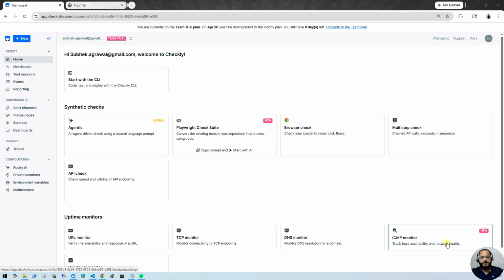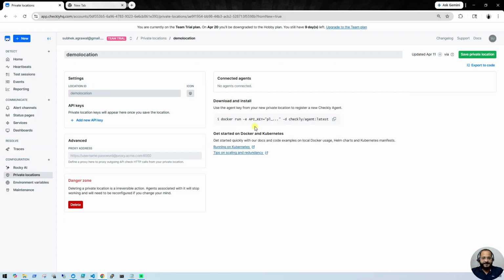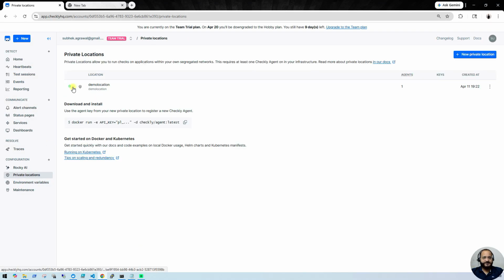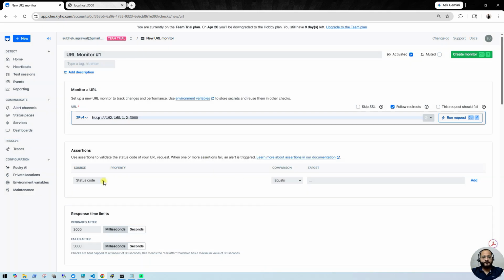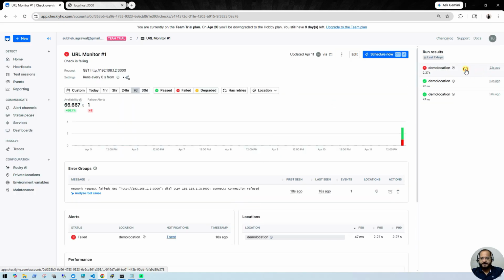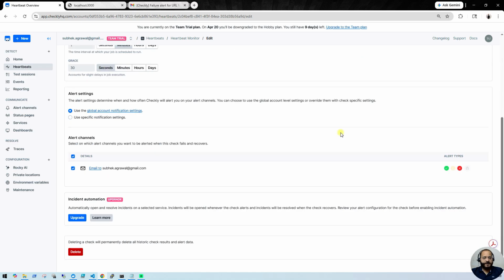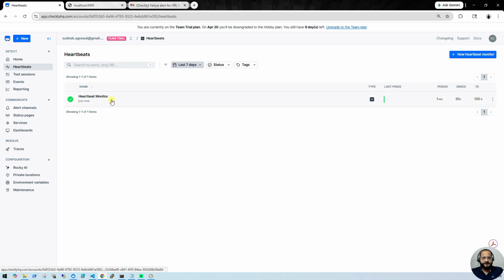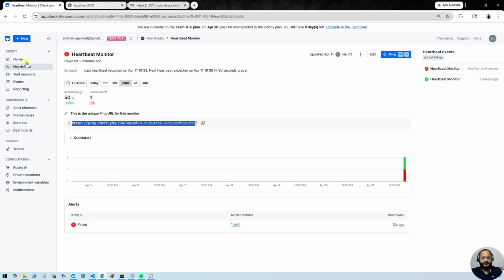Don't Let Your Internal Apps Be Exposed: Use Checkly Private Locations Today!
Learn how to use Checkly Private Locations to monitor APIs and browser applications securely from your own infrastructure. In this Checkly tutorial, you’ll set up private locations, run synthetic monitoring, and monitor internal apps without exposing them publicly.

In this video, we walk through how to configure private locations in Checkly and use them for secure API monitoring and browser monitoring inside your network.

✔ What Checkly Private Locations are
✔ Why use private monitoring
✔ Step-by-step setup guide
✔ API monitoring demo
✔ Browser monitoring demo
✔ DevOps monitoring best practices

0:00 - Introduction and Recap of Previous Checkly Video
0:16 - Problem - Monitoring Internal Apps Without Public Access
0:29 - Solution - Private Location in Checkly Explained
1:31 - Demo - Creating a Private Location with Name and Location ID
1:55 - API Key Generated - Copy and Store It Securely
2:23 - Docker Command to Run the Checkly Agent Container
3:41 - Running the Docker Command in Command Prompt
3:52 - Checkly Agent Running - Private Location Status Turns Green
4:19 - Starting the Local NodeJS Application for Demo
4:44 - Creating a New URL Monitor in Checkly
6:16 - Configuring Private Location and 200 Status Code Assertion
7:30 - Saving the Check and Configuring Email Alert
7:51 - URL Monitor Passes - Application is Up and Running
8:08 - Stopping the App to Simulate Downtime
8:27 - How the 30 Second Monitoring Frequency Works
8:47 - URL Monitor Fails - Connection Refused on Demo Location
9:08 - Email Alert Received for URL Monitor Failure
9:24 - Overview of Other Uptime Monitor Types Available
9:56 - Introduction to Heartbeat Monitors for Cron Jobs and Task Schedulers
10:23 - Creating a Heartbeat Monitor and Generating Ping URL
11:39 - Opening Windows Task Scheduler for Integration Demo
12:42 - Editing Task to Invoke the Heartbeat Ping URL
13:15 - Heartbeat Monitor Passes - Signal Received Successfully
13:50 - Simulating Failure with Incorrect Task Scheduler Command
14:58 - Heartbeat Monitor Fails - No Response Received
15:11 - Email Alert Received for Heartbeat Monitor Failure
15:50 - Conclusion - Using Checkly to Monitor Private Infrastructure